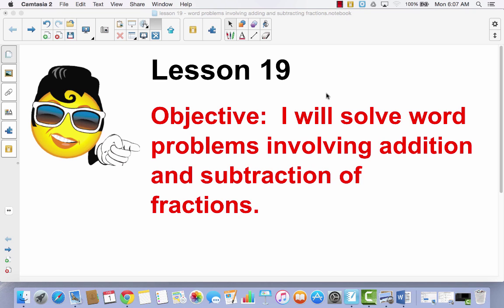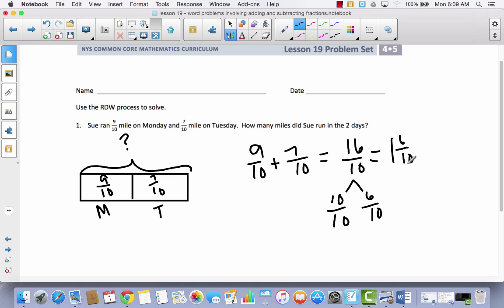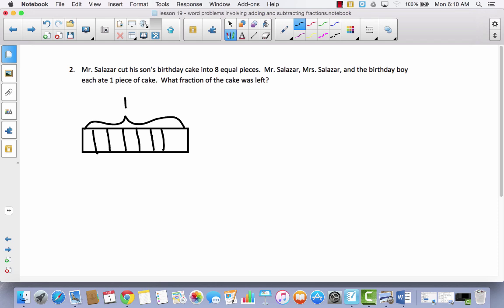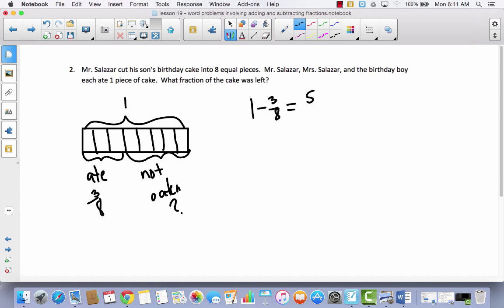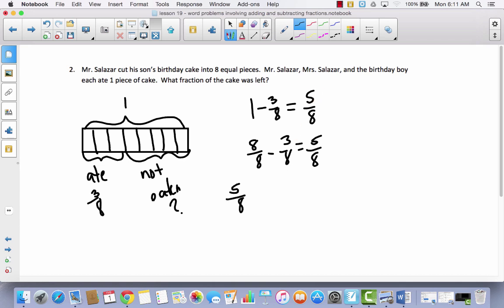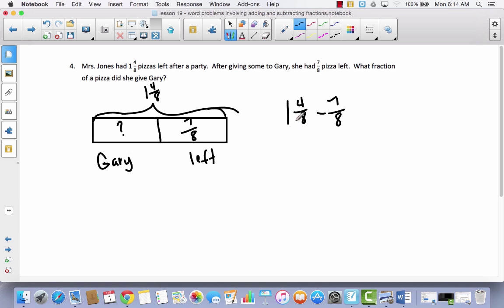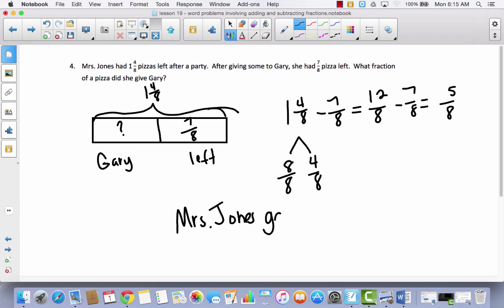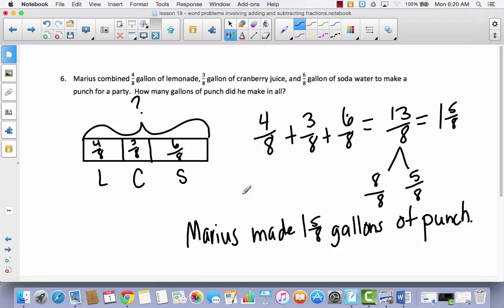Module 5 Lesson 19 problem solving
problem solving with fractions